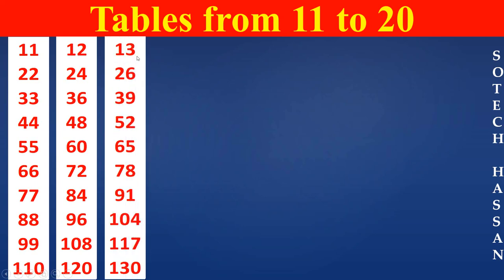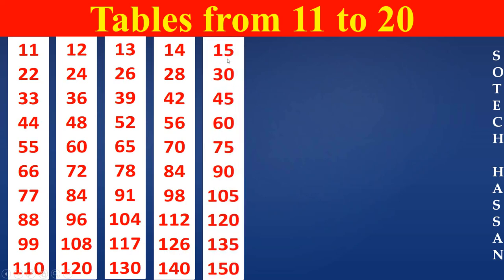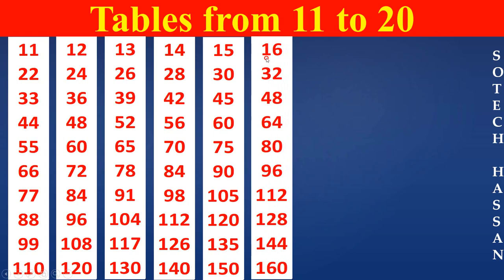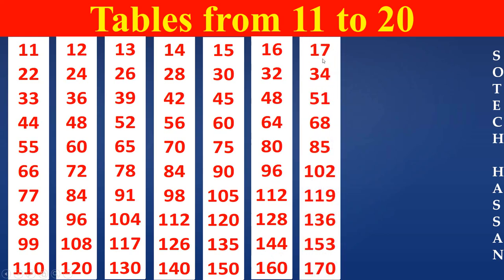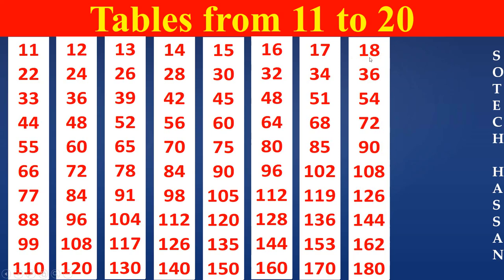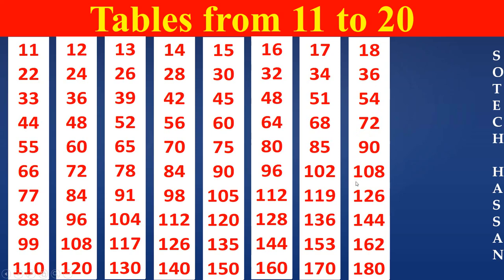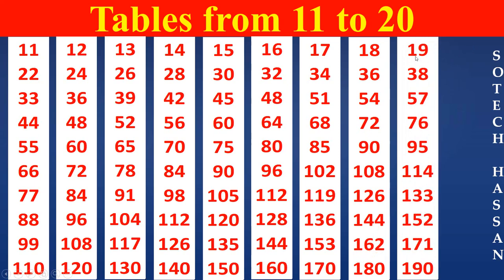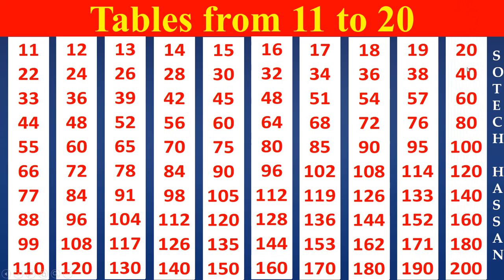Tables 11 to 20 (Single) in English : ಮಗ್ಗಿಗಳು (ಒಂಟಿ) ಇಂಗ್ಲೀಷ್ನಲ್ಲಿ 11 ರಿಂದ 20 ರ ವರೆಗೆ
Tables 11 to 20 ( Without pair ) in English : part - 10

ಇಂಗ್ಲೀಷ್‍ನಲ್ಲಿ_ಮಗ್ಗಿಗಳು,
ಇಂಗ್ಲೀಷ್‍ನಲ್ಲಿ_ಮಗ್ಗಿಗಳು_ಒಂದ_ರಿಂಧ_ಹತ್ತರವರೆಗೆ,

ಒಂದ_ರಿಂಧ_ಹತ್ತರವರೆಗೆ_ಮಗ್ಗಿಗಳು_ಇಂಗ್ಲೀಷ್‍ನಲ್ಲಿ